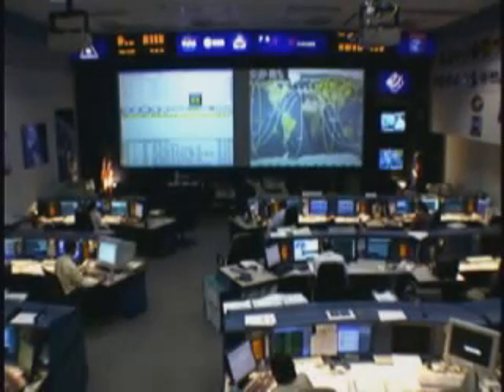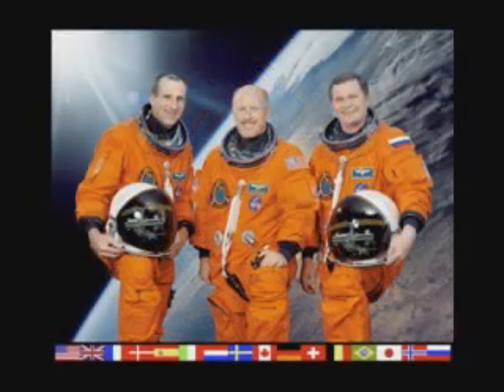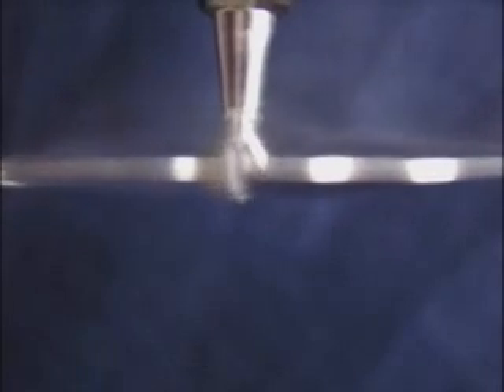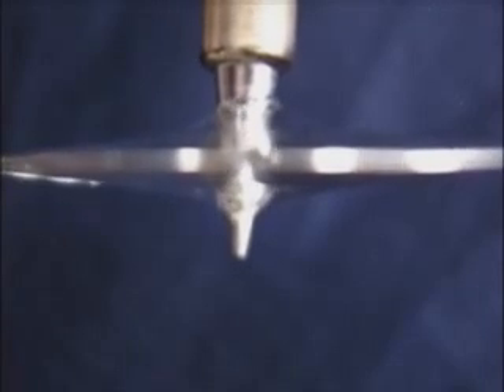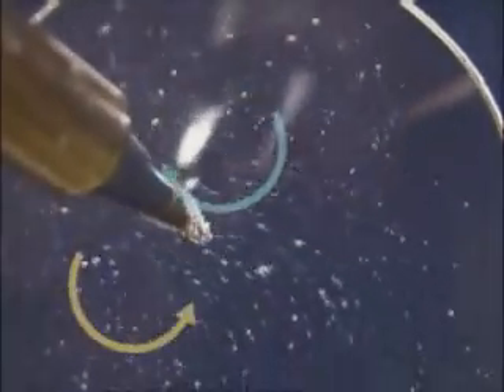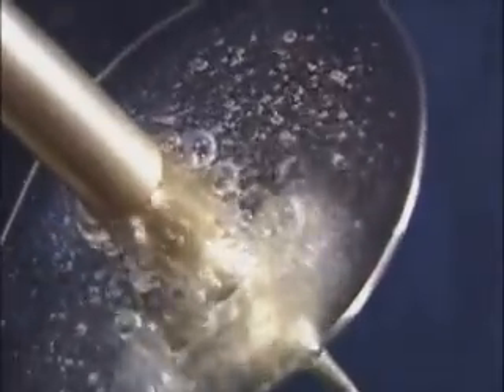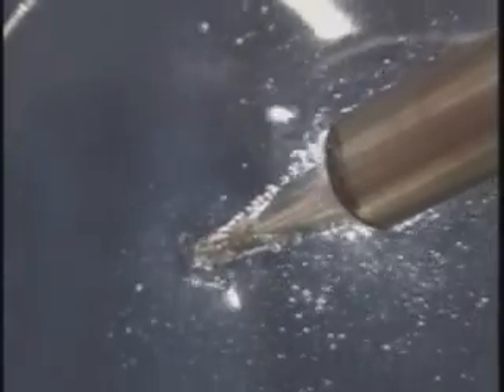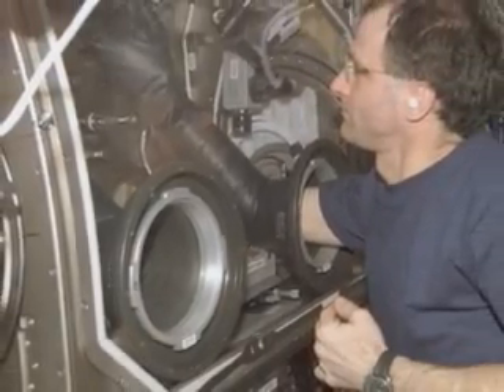Ep.7 Thin water film boiling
Saturday Morning Science - thin film boiling video. Don Pettit boils water from a thin film with a soldering iron.